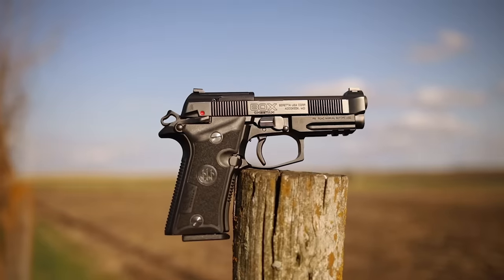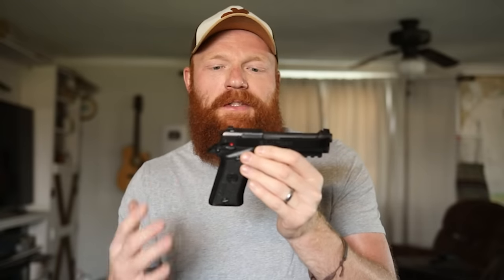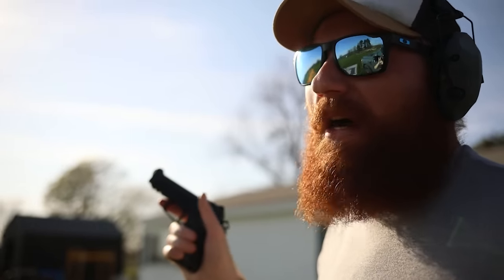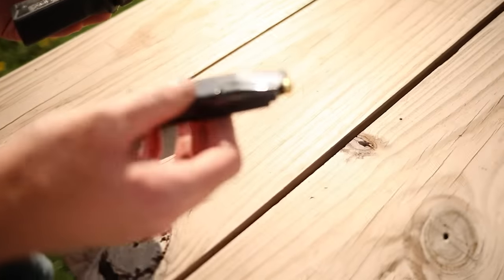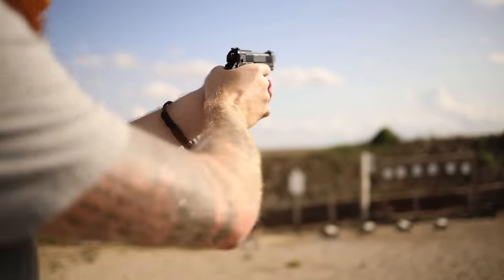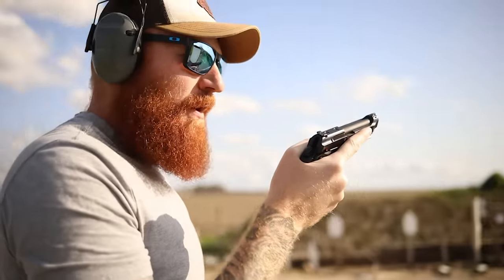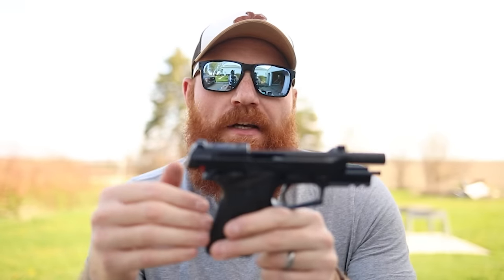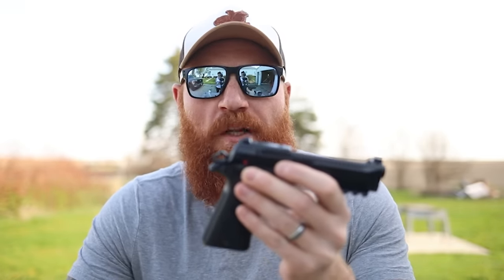Beretta 80X Cheetah .380 First Shots: Does It Live Up To The Hype?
The new 80X is one of the most anticipated pistols of 2023, an updated version of a classic.